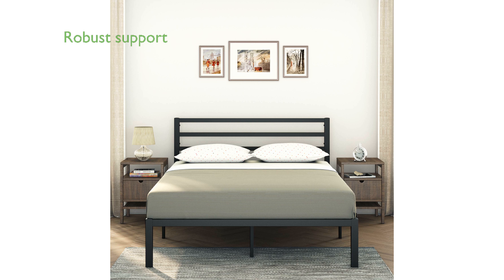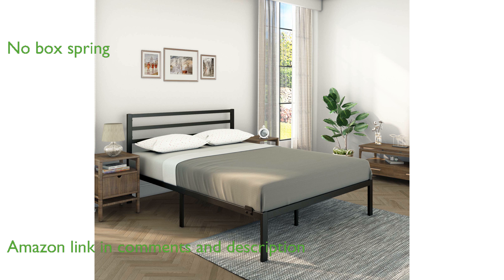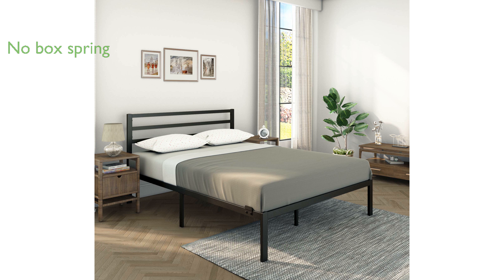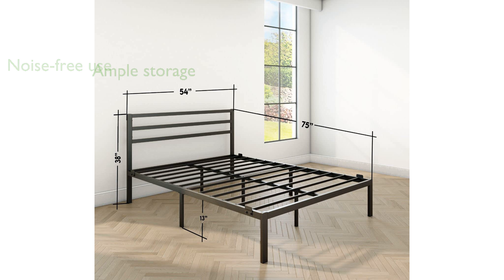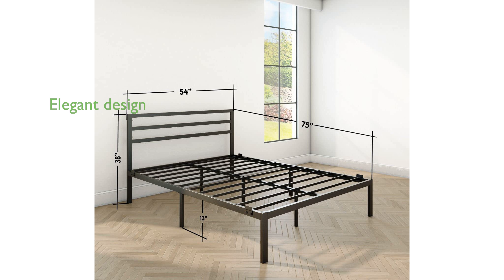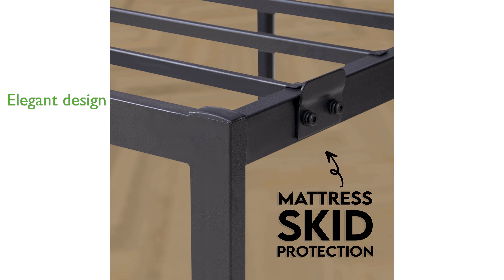REVIEW (2025): AMBEE21 Full Size Black Bed. ESSENTIAL details.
The AMBEE21 Full Size Black Bed is constructed from heavy duty steel slats, ensuring robust support for your mattress and extending its lifespan.

This bed frame eliminates the need for a box spring, thanks to its efficient design and sturdy rail slats.

With foam padded tape on the steel frame, the bed promises a noise-free experience, free from squeaking and sliding.

Offering eleven inches of under-bed clearance, it provides ample storage space, helping to keep your bedroom organized.

The sleek and modern design seamlessly blends with various decor styles, adding a touch of elegance to any bedroom.

Crafted with non-toxic paint and high-grade materials, this bed frame ensures a safe and healthy sleeping environment for your family.